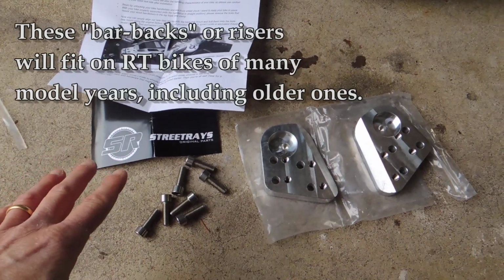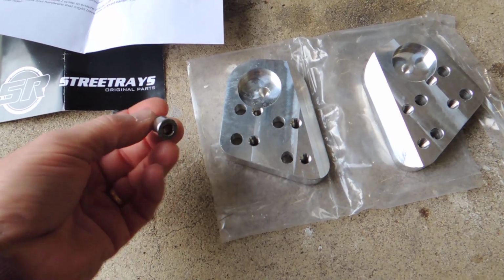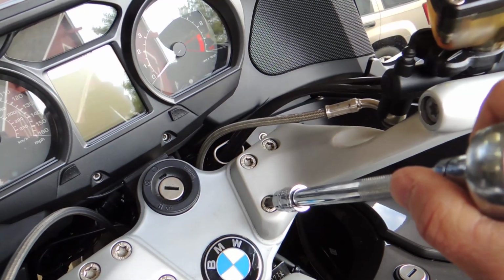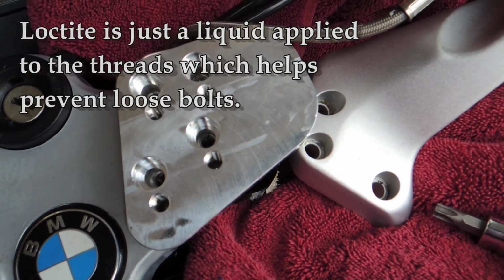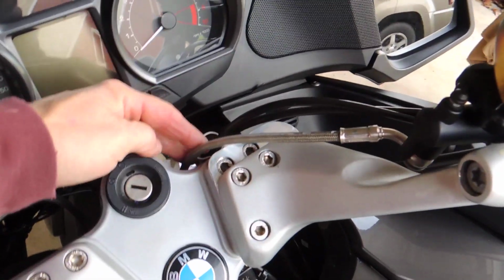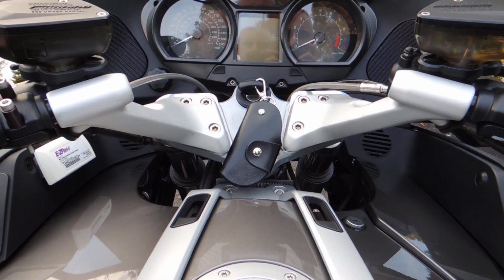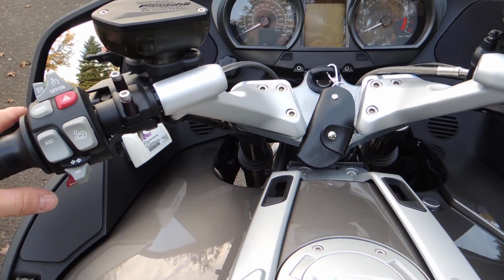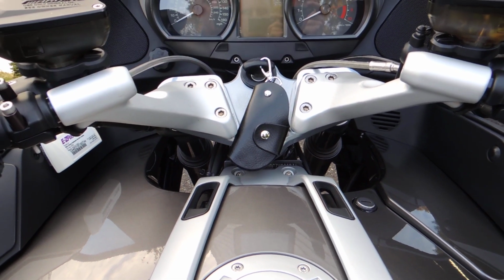Install And Review BMW R1200RT Risers Or Bar Backs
Watch as I install and review these inexpensive "bar-backs" or handlebar risers from a company called Streetrays.  I had hoped to gain a more comfortable riding position, but I was pleasantly surprised to discover that my riding had improved too.  I no longer had to fit myself to the bike, now the bike fit me!  The aluminum blocks are well made and I found them on Ebay, delivered for $45.